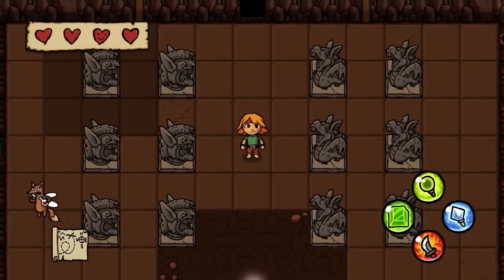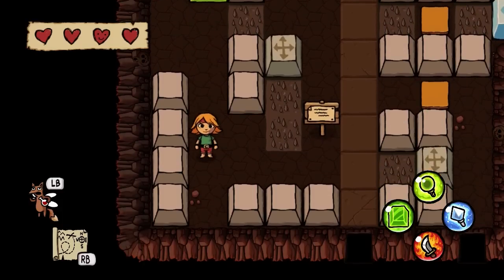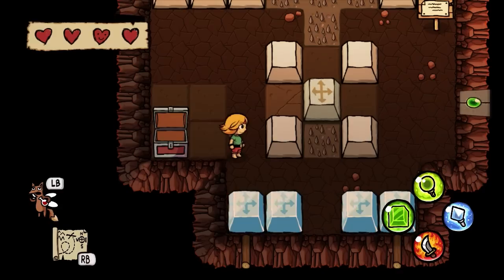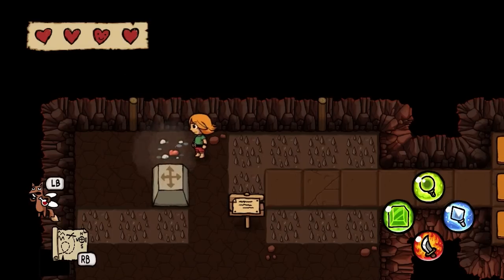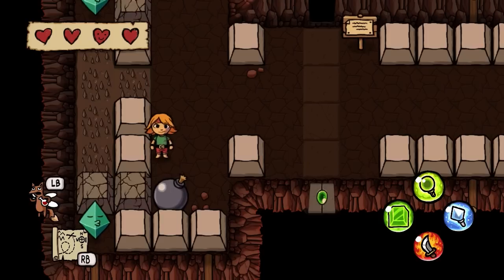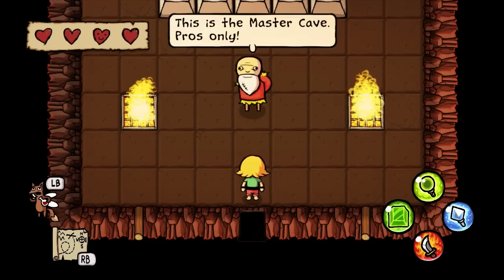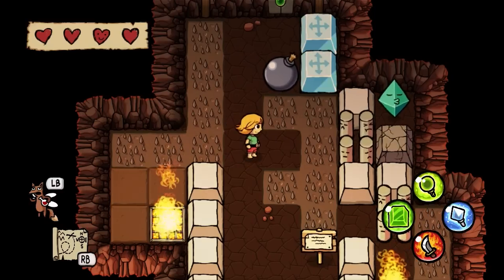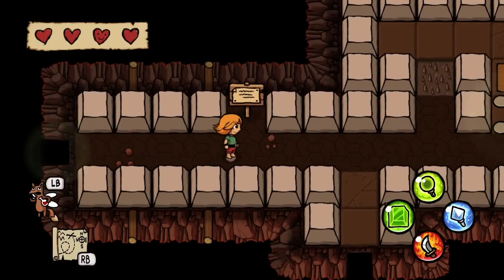Let's Play Ittle Dew [9] Master Cave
Where only the most crafty will succeed!